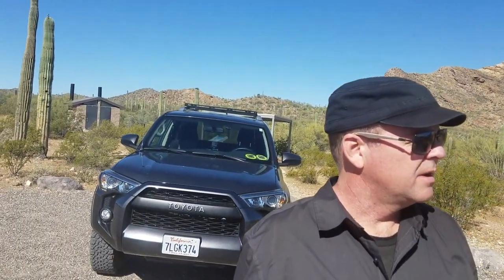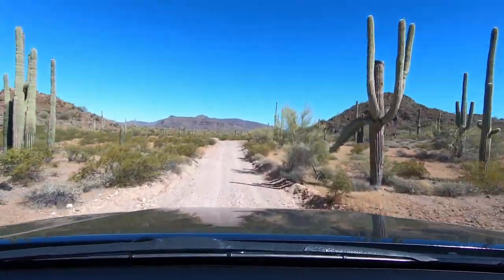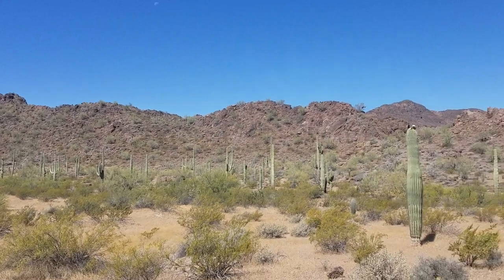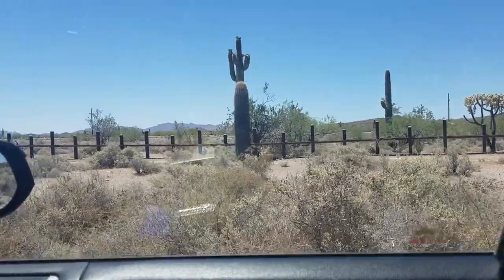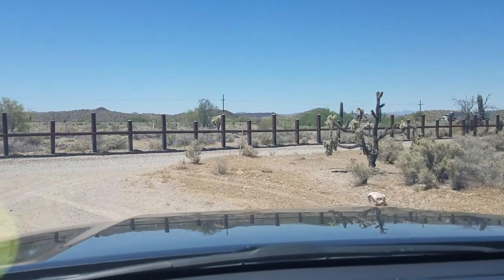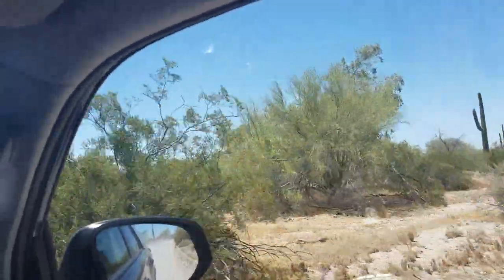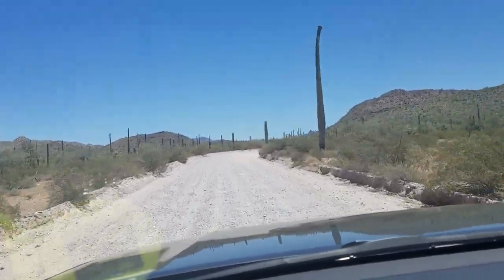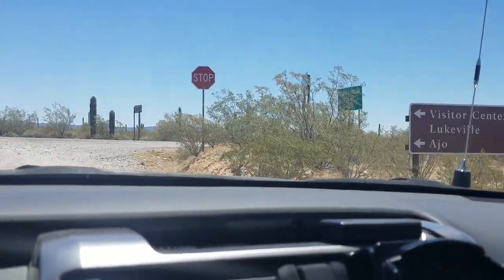Puerto Blanco Drive In Organ Pipe Cactus National Monument - Ajo, Why Arizona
In today's video I drive a 37.5 mile washboard road called Puerto Blanco Drive in Organ Pipe Cactus National Monument near Ajo and Why Arizona. Puerto Blanco Drive offers beautiful views of the Sonoran Desert, cactus and mountains in the remote areas of Organ Pipe Cactus National Monument. Puerto Blanco Drive eventually travels along side the US Mexico Border Fence.

MUSIC